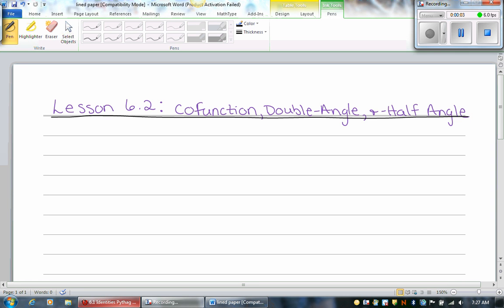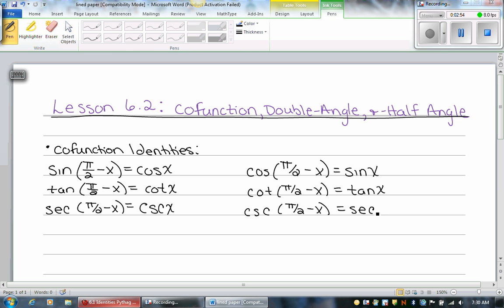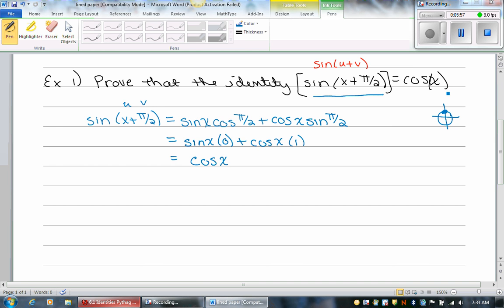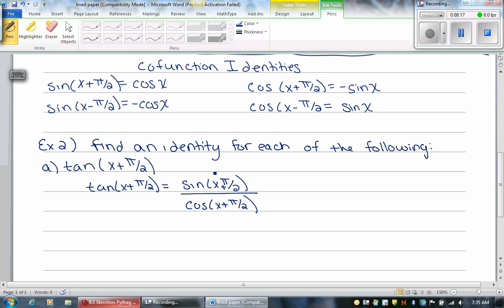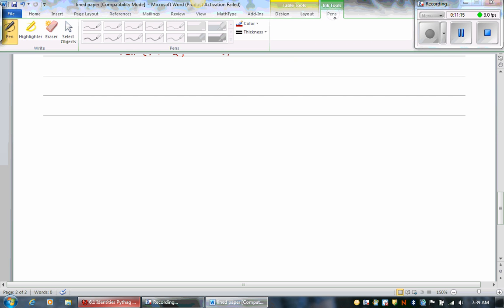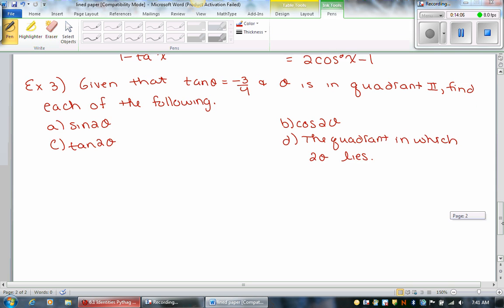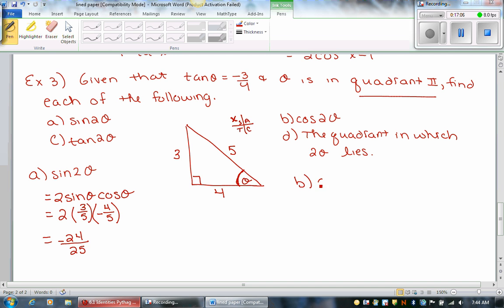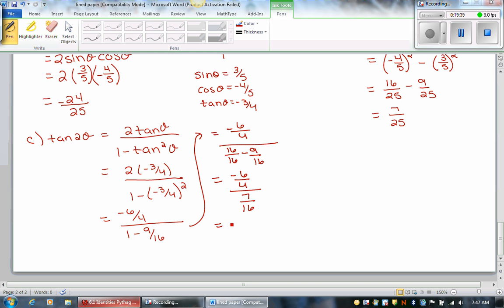6.2 Cofunction Identities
College Now PreCalculus Cofunction Identities